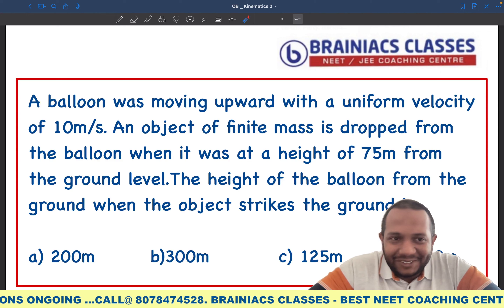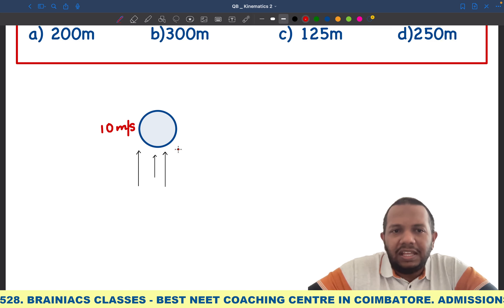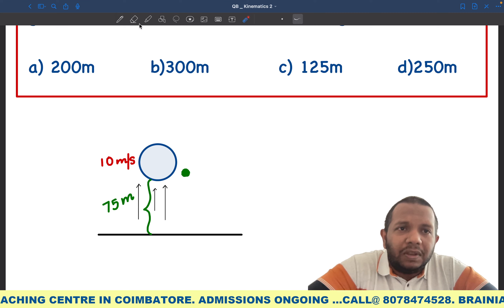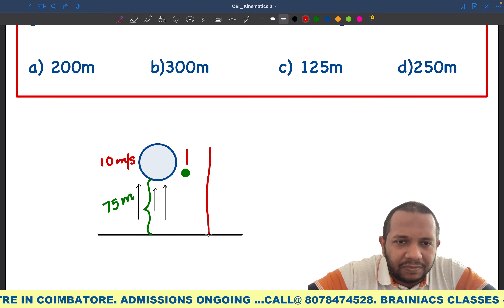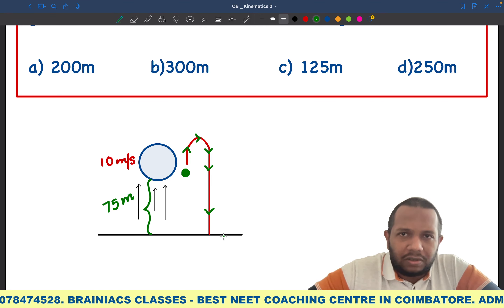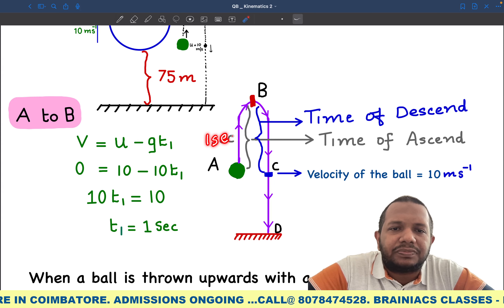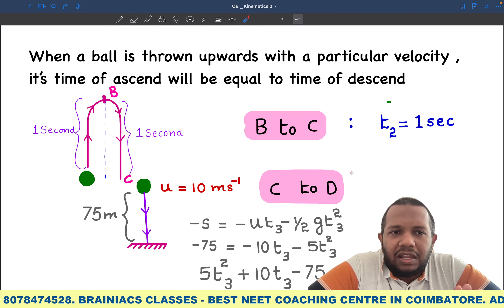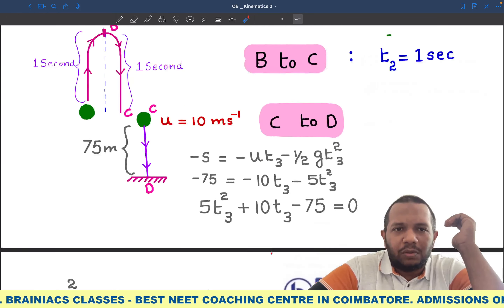A balloon was moving upward with a uniform velocity of 10m/s.An object of finite mass is dropped fro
A balloon was moving upwards with a uniform velocity of 10 m/s. An object of finite mass is dropped from the balloon when it was at a height of 75 m from the ground level. The height of the balloon from the ground when object strikes the ground was around :